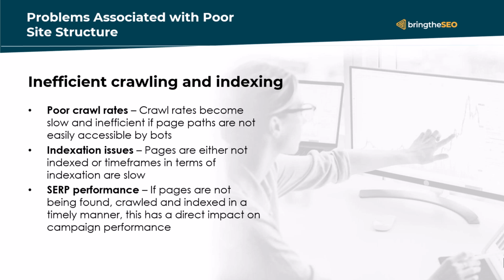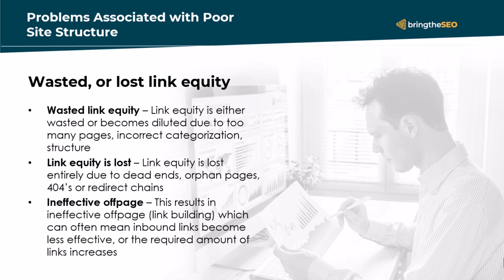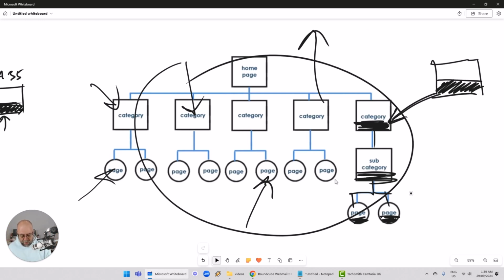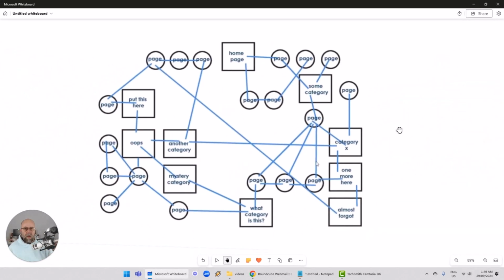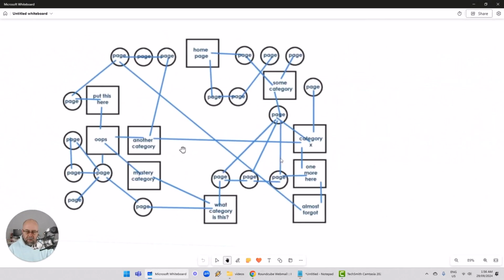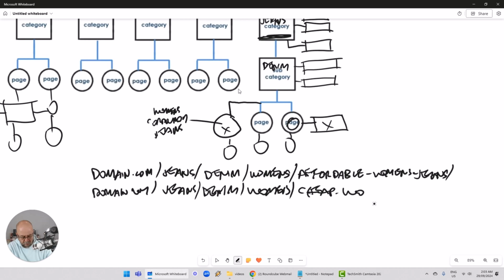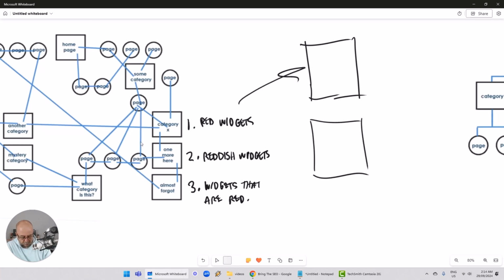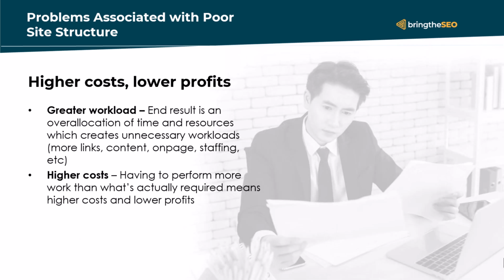Site Restructuring 4 - Problems Associated With Poor Site Structure